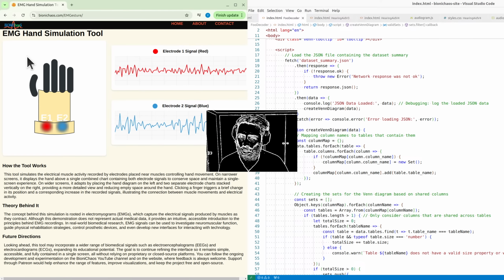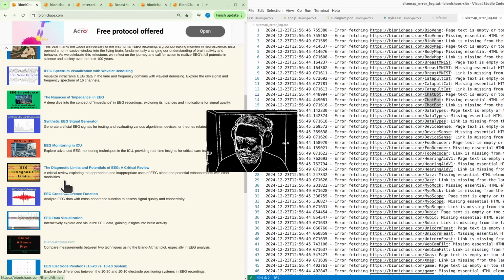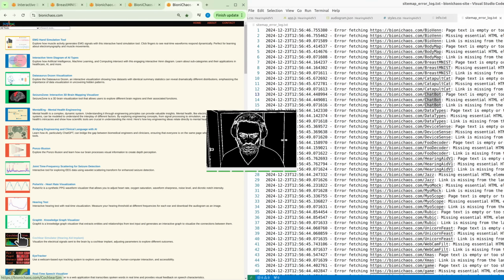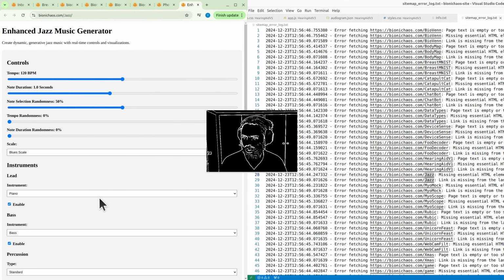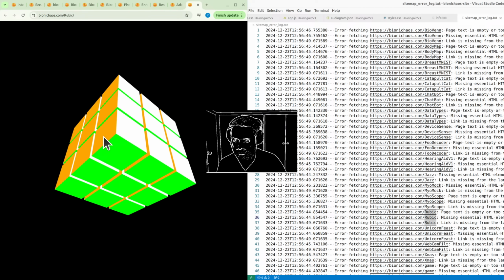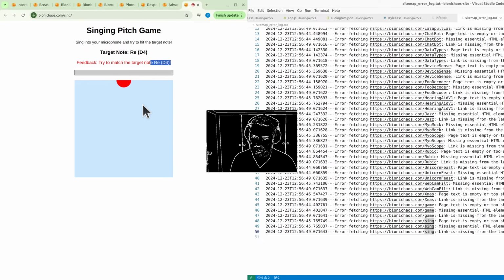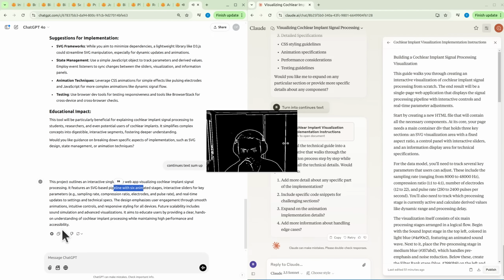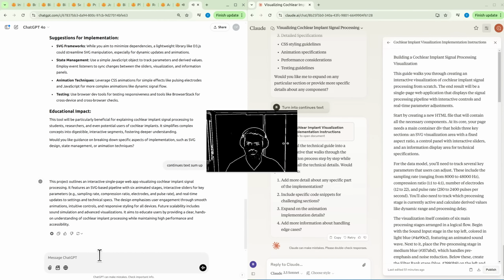Feedback on BioniChaos.com Tools & Open Chat & Live Web Development